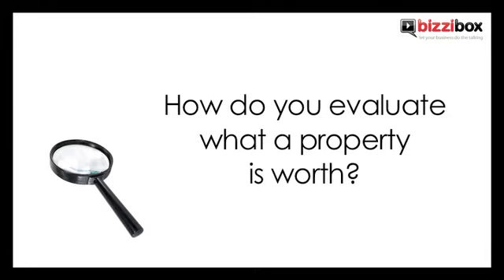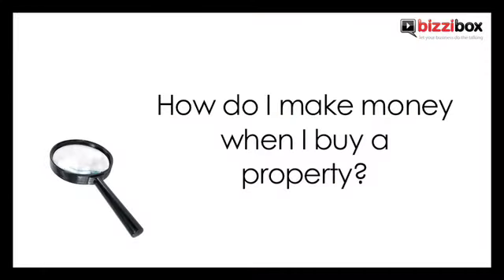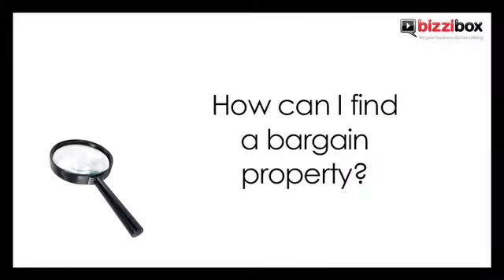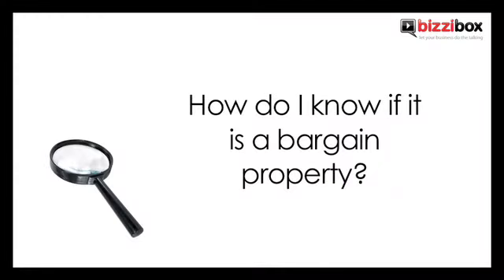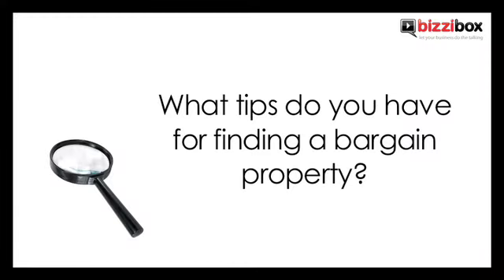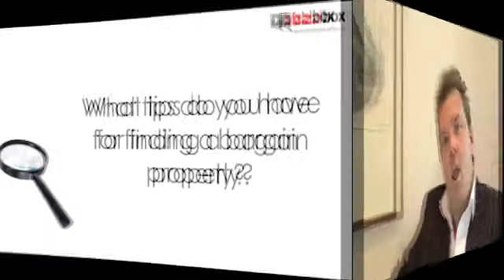Finding a Bargain Property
Martin Roberts helps you to Find a Bargain Property